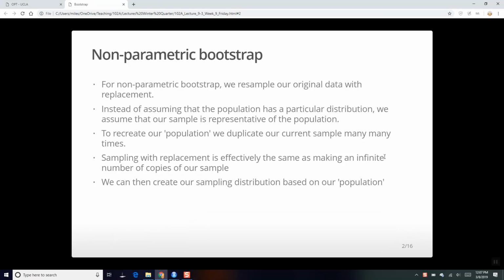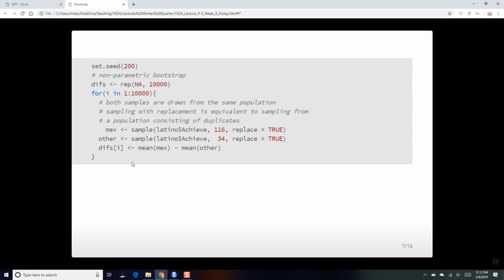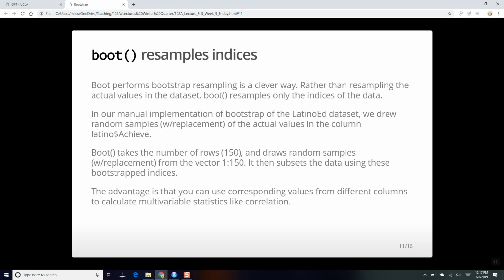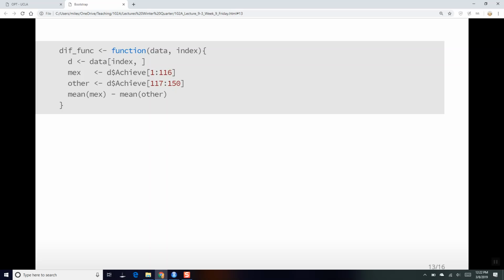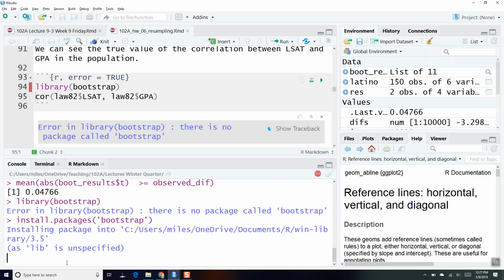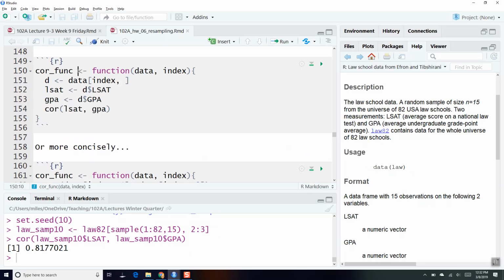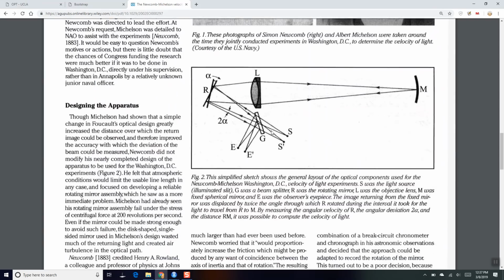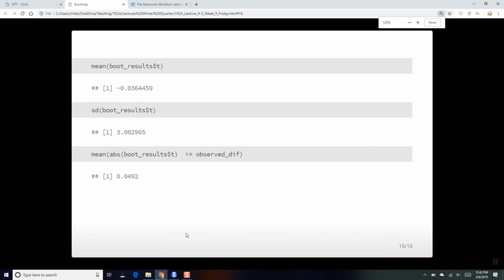3 8 2019 Stats 102A Lec 1